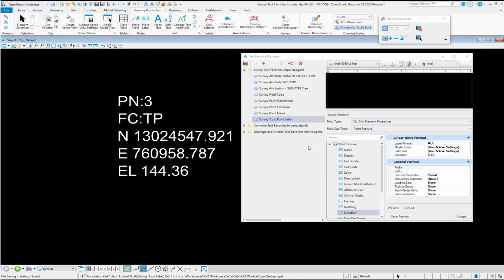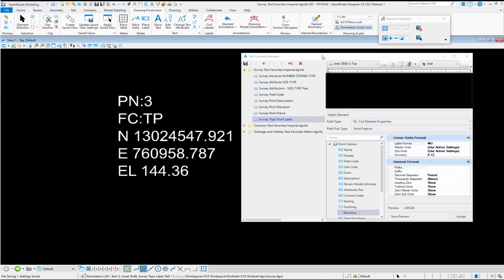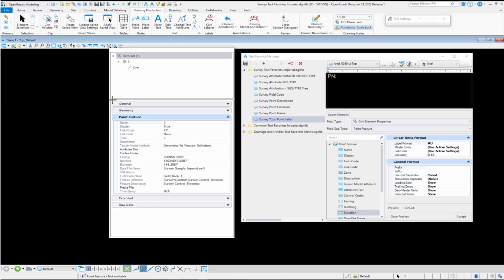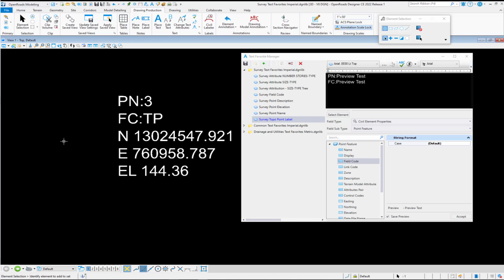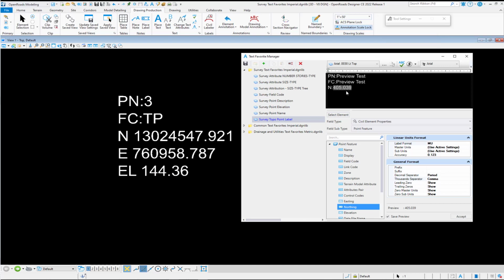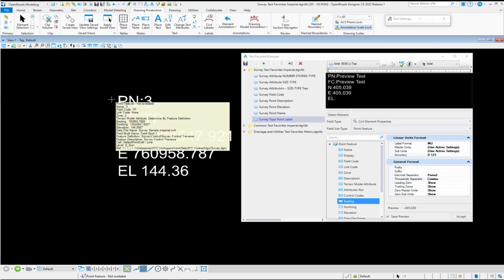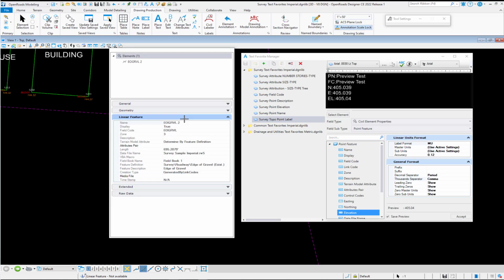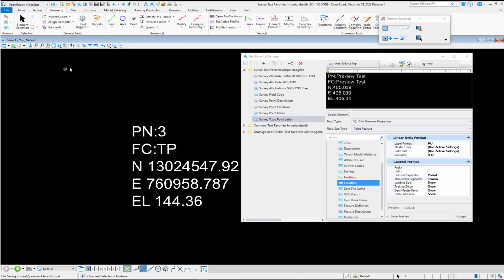Video 23 05 Creating a Text Favorite for Survey Annotation